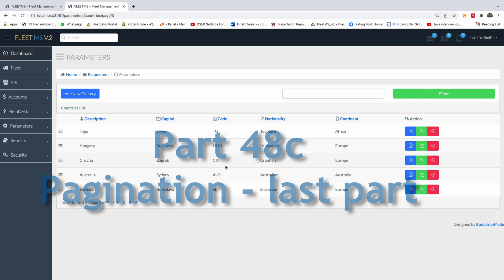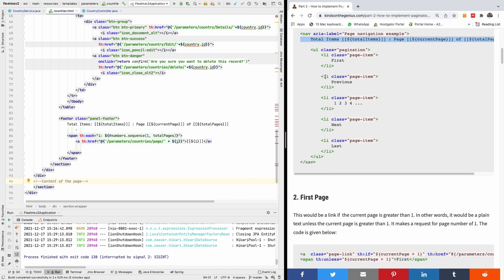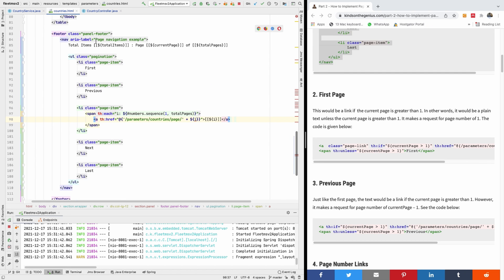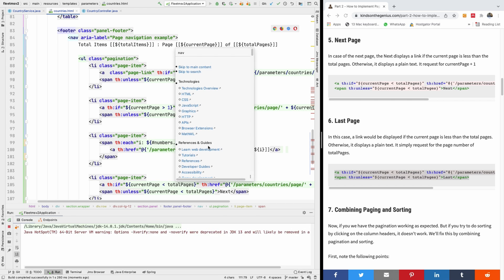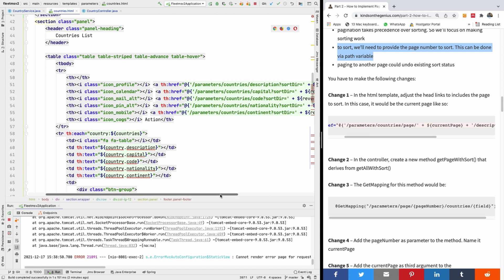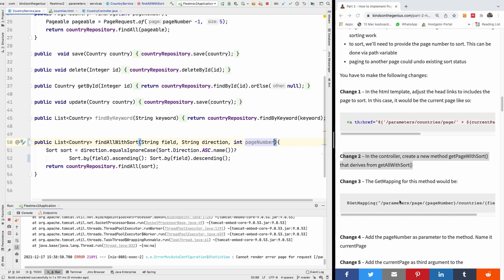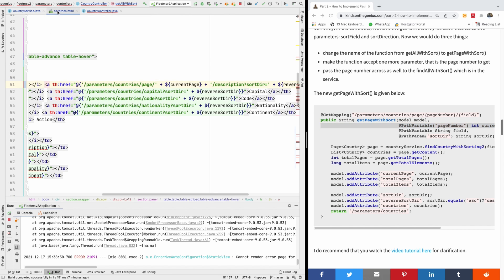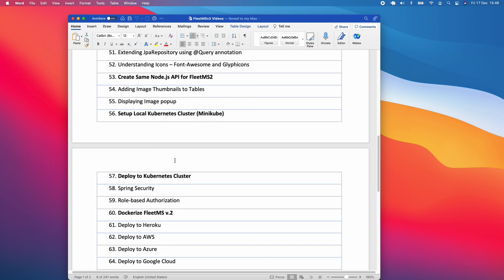Part 48c - Combining Pagination and Sorting (Last Part)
This is Part 48 of our complete application in Spring Boot (FleetMS version 2). In this part, we would see how to combine Pagination and Sorting.

The following is covered here:
00:55 - Pagination Bootstrap Layout
03:51 - Add Navigation Links for First, Previous, Next and Last
08:46 - Combining Paging and Sorting
09:35 - Modify the Header sort links to include Page Number to sort and sort direction
10:46 - Convert findAllWithSort() to findPageWithSort() in the service
13:36 - Adjust the Method in the Controller
15:53 - Test Paging and Sorting combined